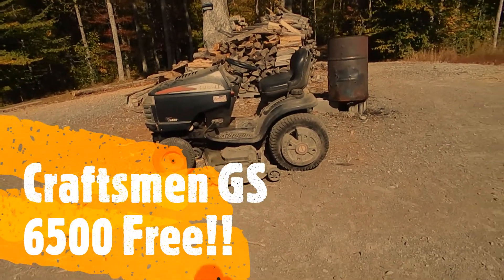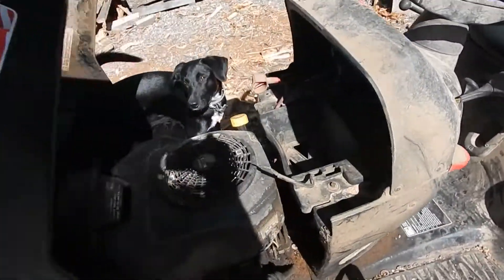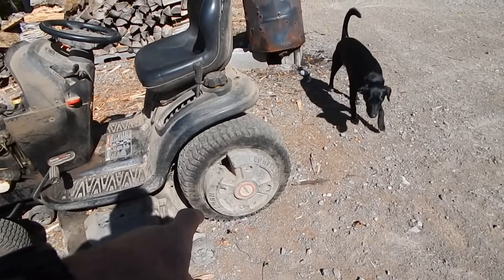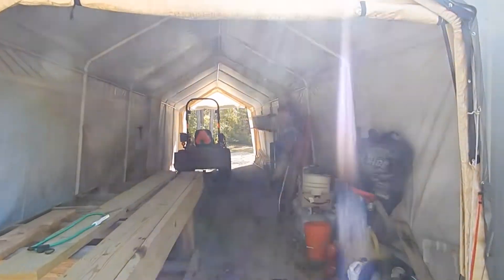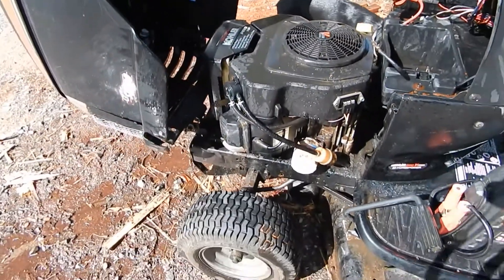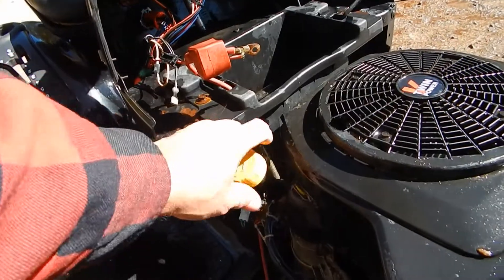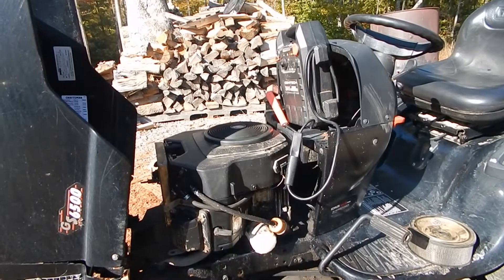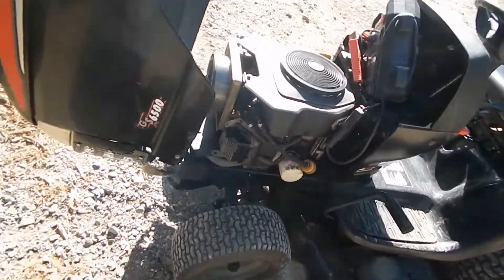Craftsman GS 6500 FREE!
Wow got a free garden tractor. Its got a broken frame, engine pukes oil, not chargeing , no brakes, what a deal. But good rear ties good mower deck & 150lbs of wheel wieghts . Lets see if it will run towed it here last night. What could go wrong?